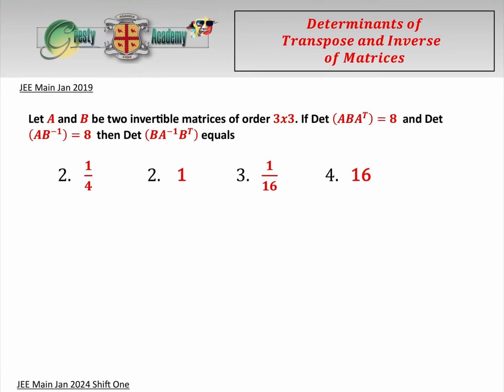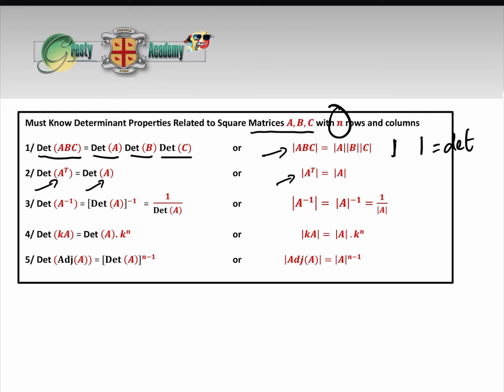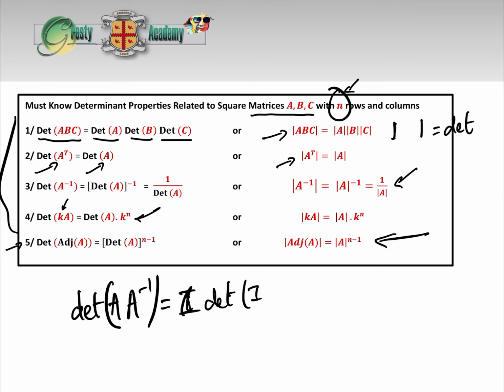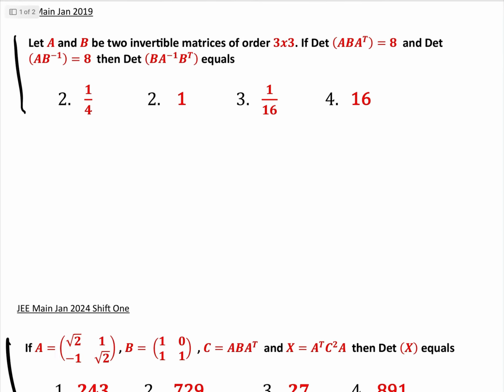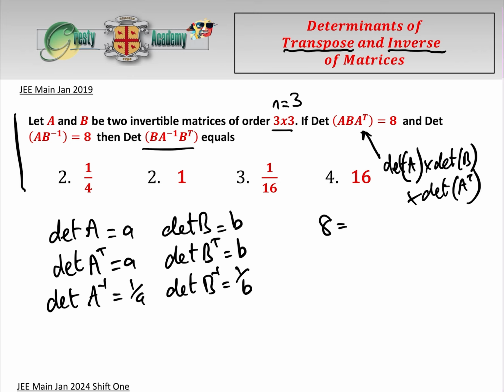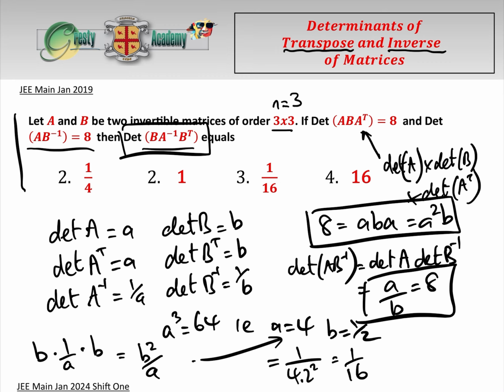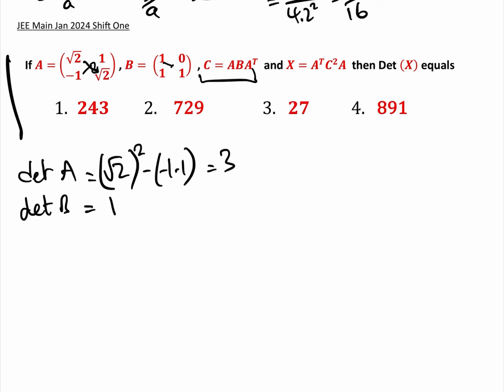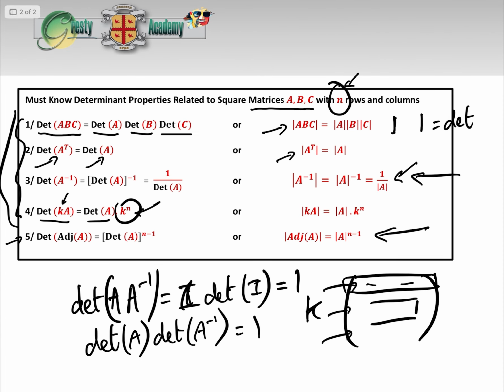Determinants of Transpose and Inverse of Matrices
There is a certain type of question in more advanced College Entrance Tests such as JEE Main which look hard but are actually quite simple once a handful of rules regarding the relationship between the determinant of a matrix A and the determinant of either its transpose, its inverse or a scalar multiple of the matrix are understood and absorbed.

In this video we first present these very simple to understand rules and then use them to answer two recent JEE Main questions. We are confident that most will agree that these questions are nowhere near as scary as they look once the fundamentals are understood (unlike many questions where even when the fundamentals are understood the questions can be devilishly tricky).